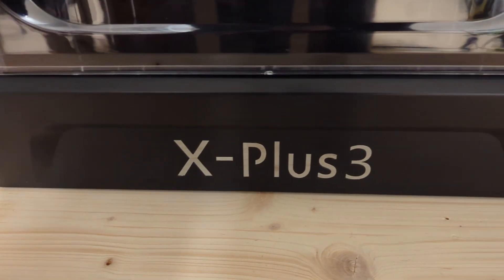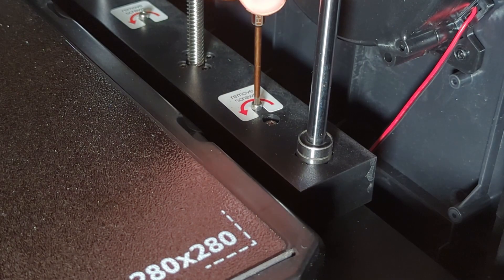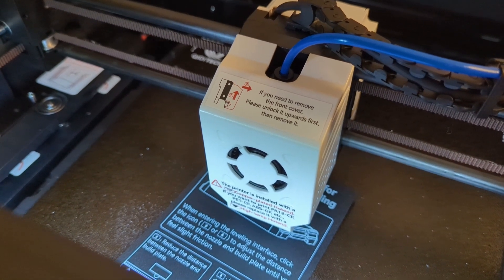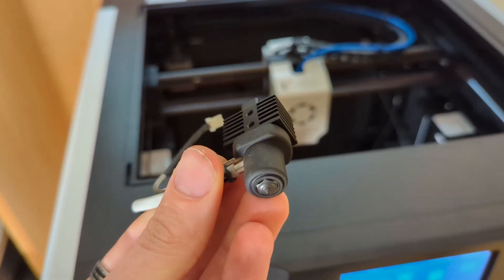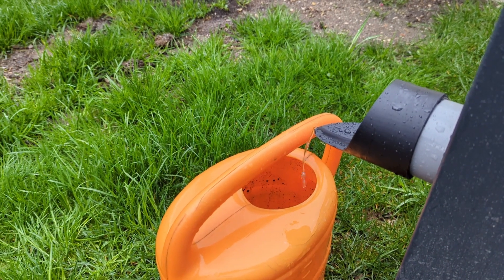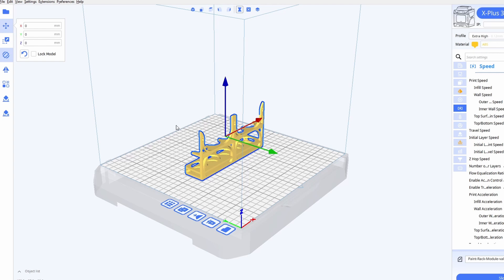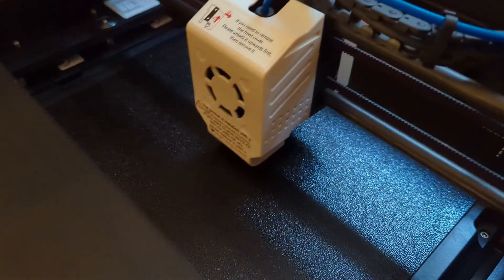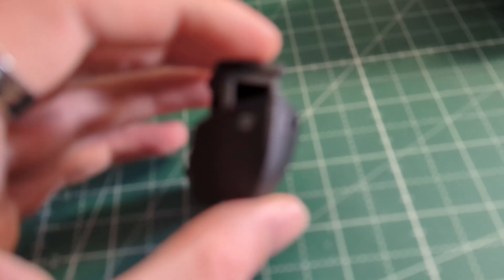Qidi X-Plus 3 Review - Affordable, Versatile, and Fast - old version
This is a review of the Qidi X-Plus 3. A high-speed 3D printer that can print ABS, ASA, PLA, and more.